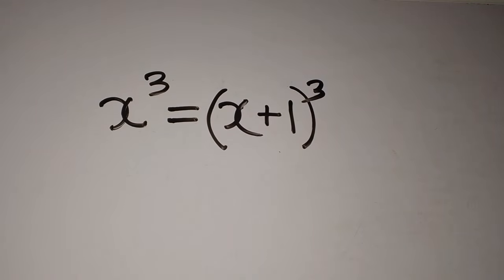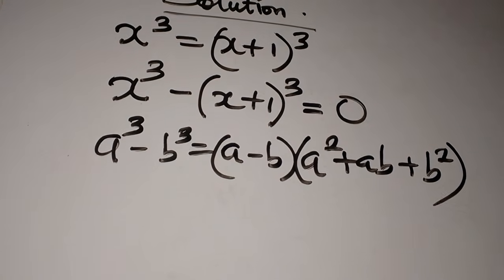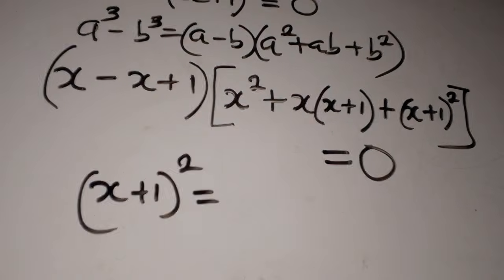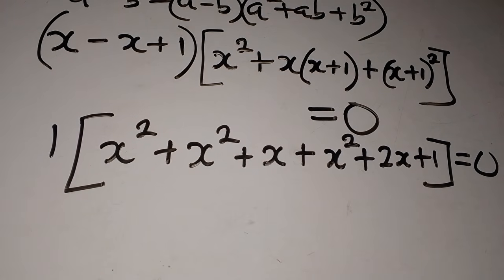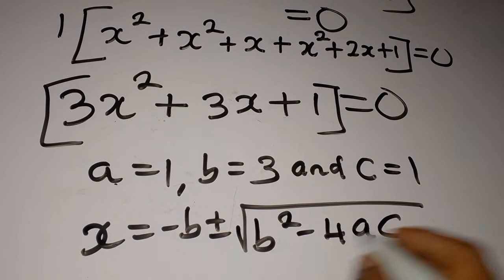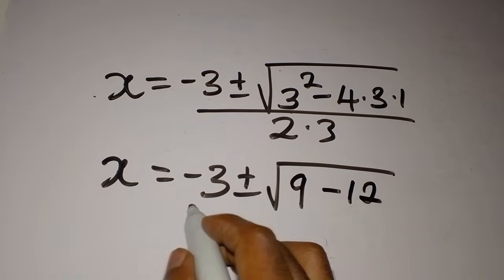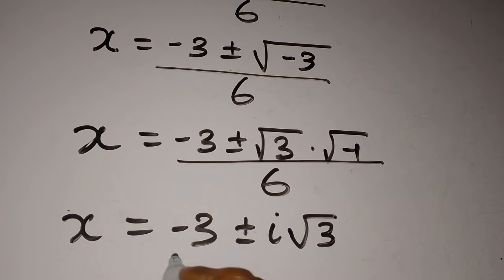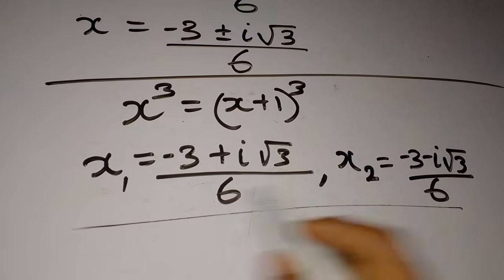Olympiad Mathematics | Japanese | Can you solve this one?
This is beautifully and carefully solved